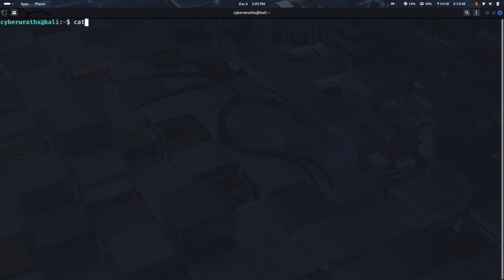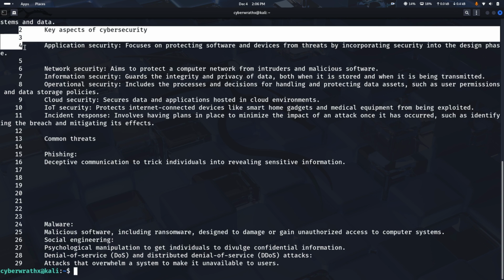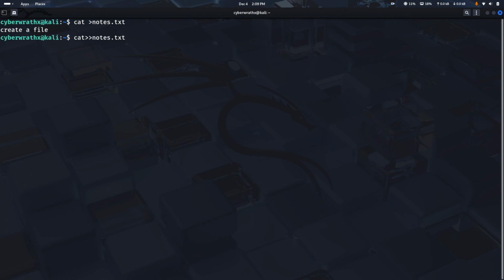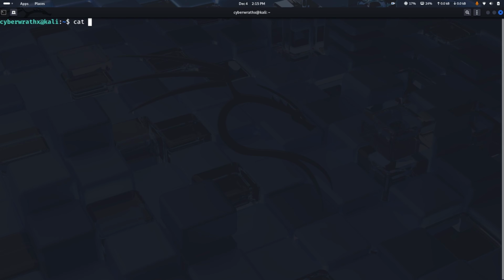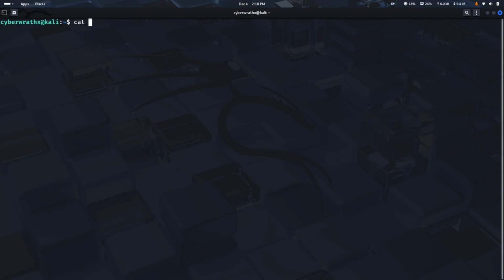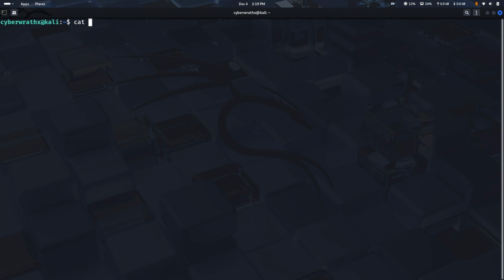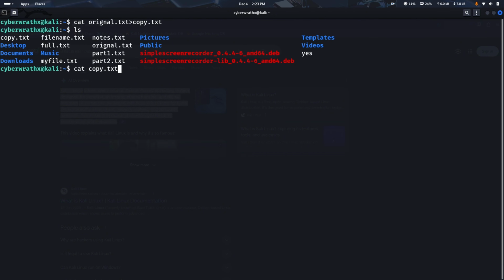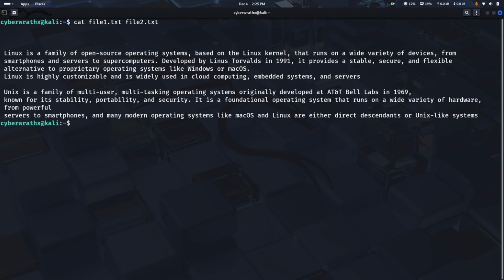Linux Cat Command Tutorial | All Flags & Examples Explained for Beginners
Learn the Linux cat command from scratch! In this complete tutorial, we cover all the cat command flags, practical examples, and tips to help you master file viewing and manipulation in Linux. Perfect for beginners and aspiring Linux professionals.

🔹 Commands Covered: cat, cat -n, cat -b, cat -s, cat -E, cat -T, and more.
🔹 Examples included for easy understanding.
🔹 Step-by-step explanation for Linux beginners.

cat command in linux with example